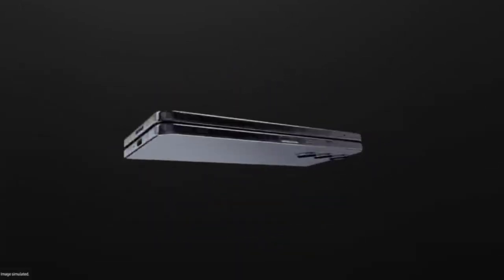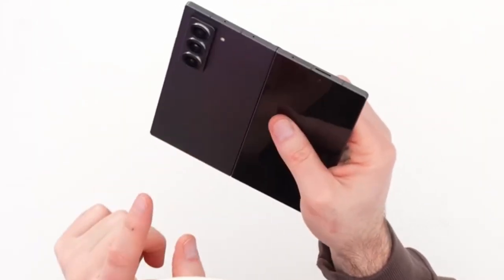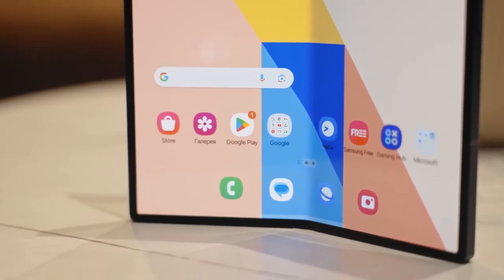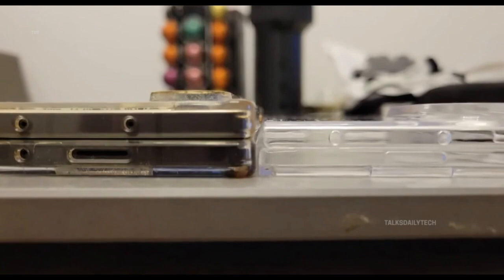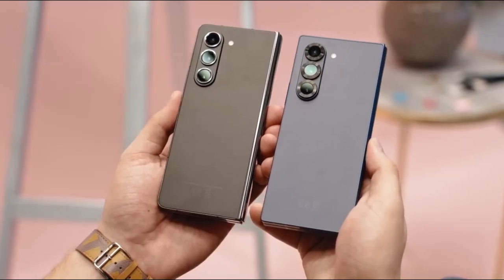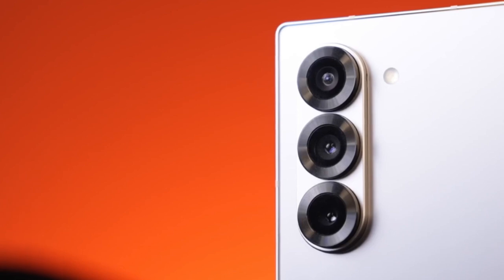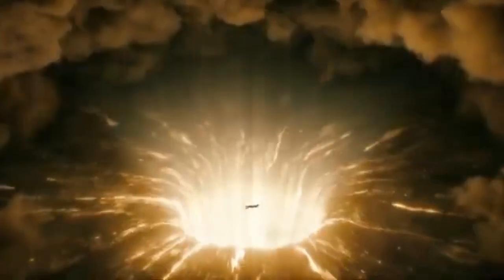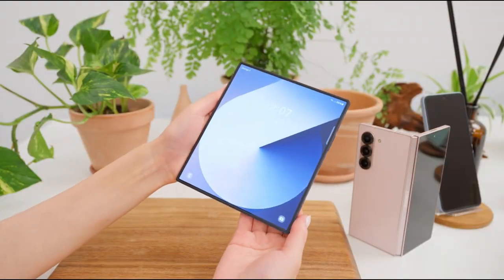Samsung Galaxy Z Fold 7 - WOW! IT'S OFFICIAL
Samsung Galaxy Z Fold 7 redefines foldables with a sleeker design, brighter main display, Snapdragon 8 Gen 4 power, and major camera upgrades. Featuring One UI 8 based on Android 16, this next-gen foldable offers seamless multitasking, S Pen support, and improved durability. Perfect for productivity, gaming, and premium lifestyle—Z Fold 7 is the future of smartphones.